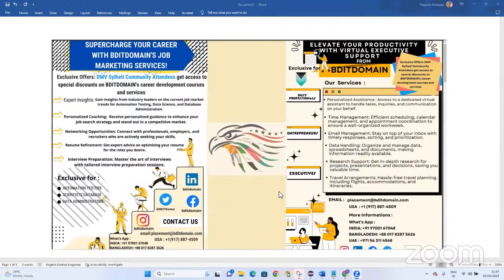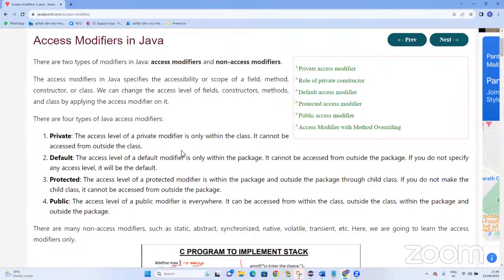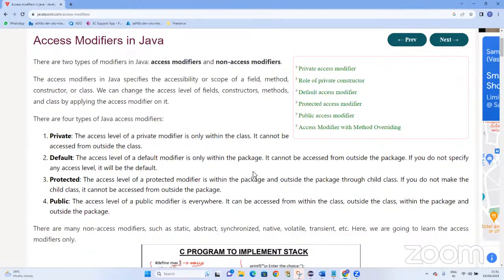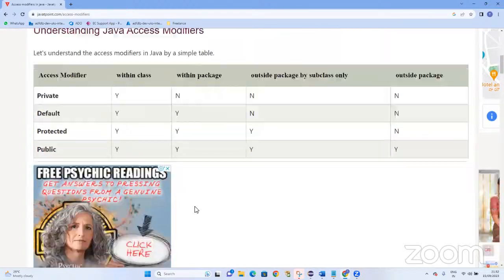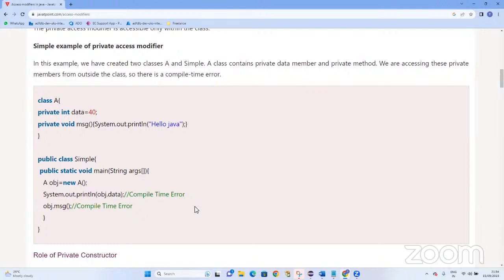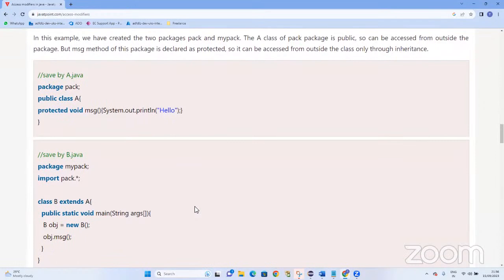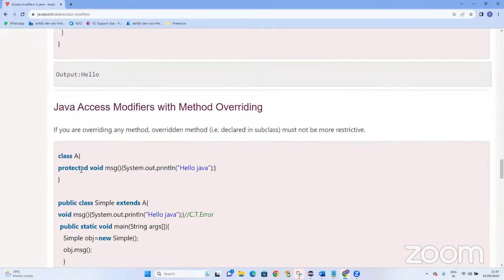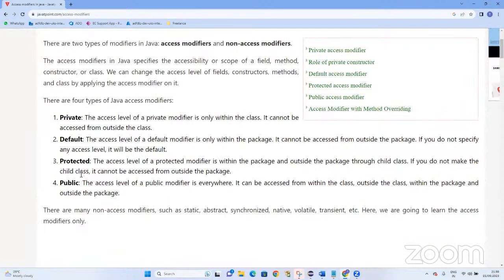BDITDomain - Module 2 - Access Modifiers in Selenium